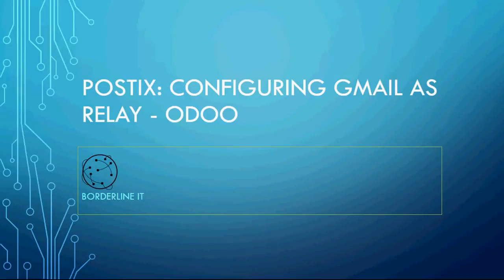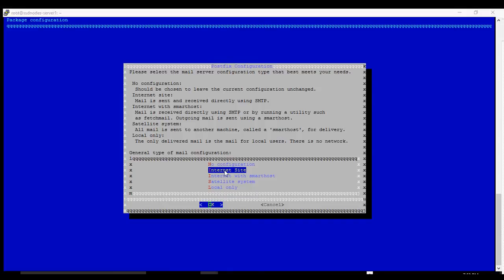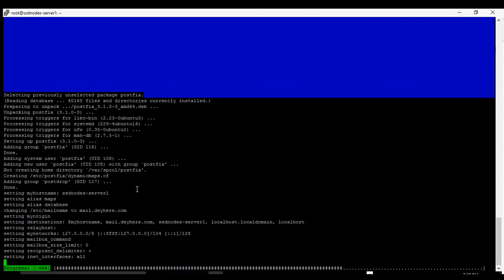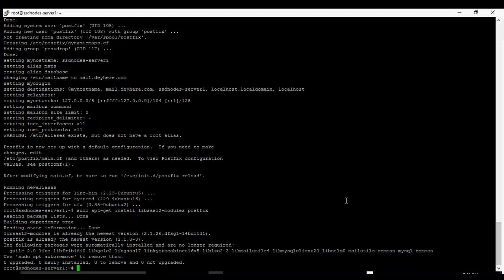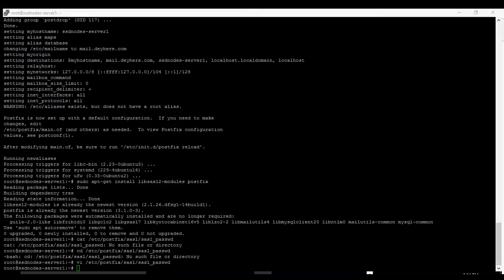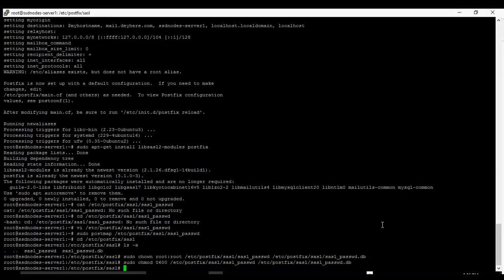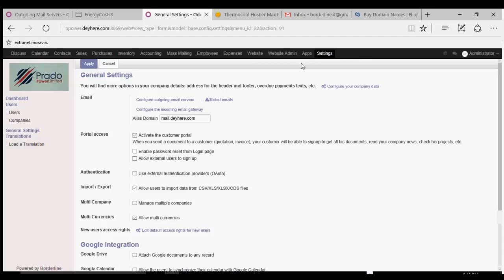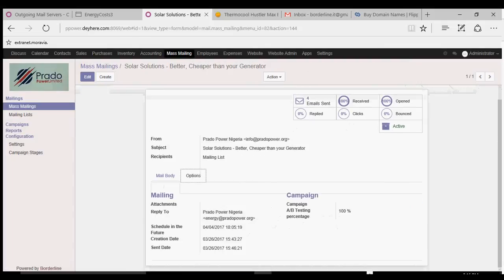Odoo 10 - Using Gmail as Relay - Postfix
This shows how to use Gmail as SMTP relay on an Odoo 10 installation. Postfix is the MTA on server.